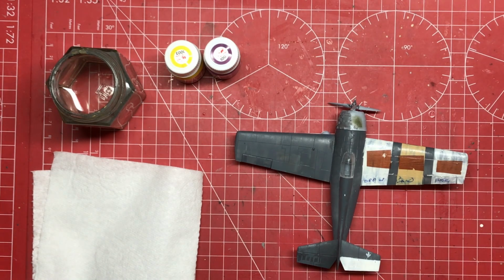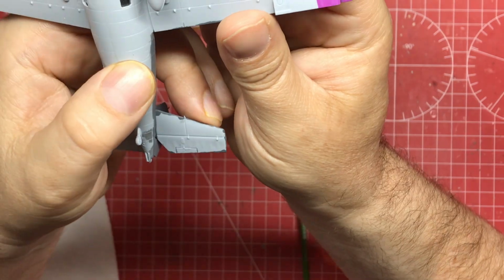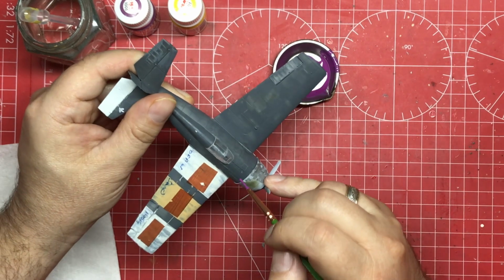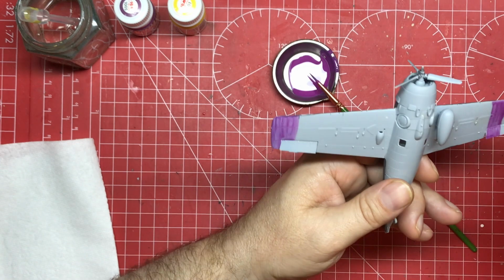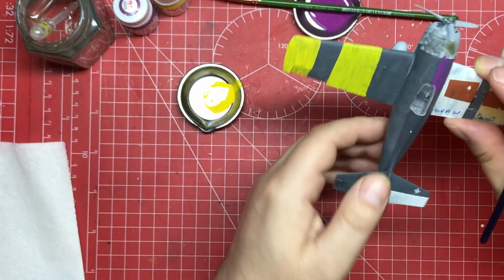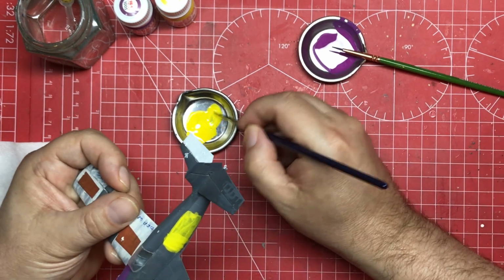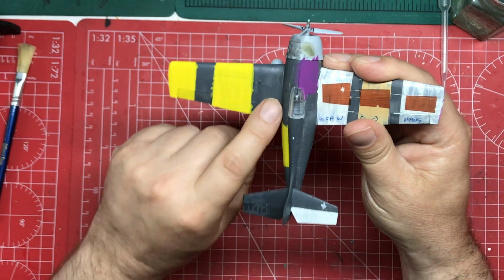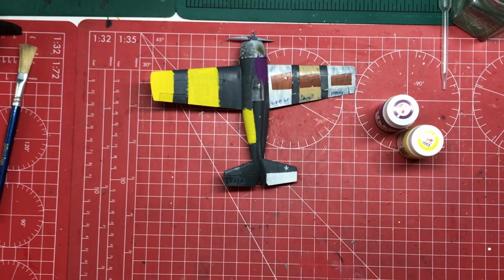ICM paints part 3, brush painting tests. how do the paints perform when brush painting?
I test two of the hardest paints to brush and se how they perform and stand up to masking.